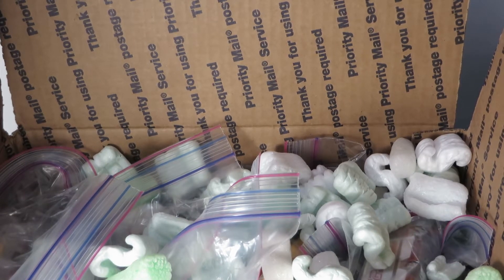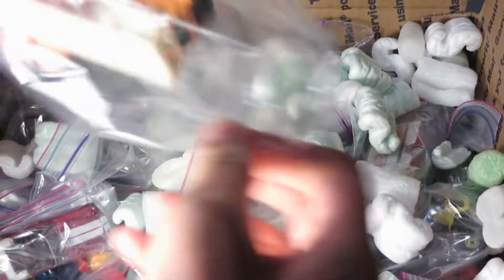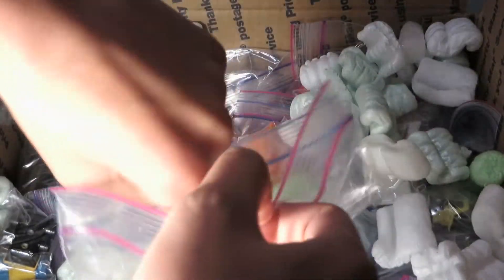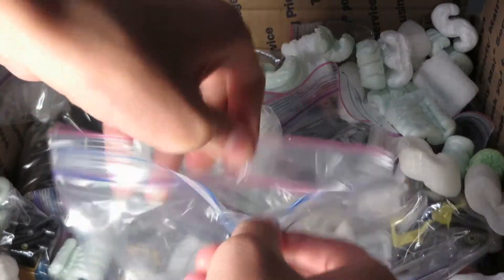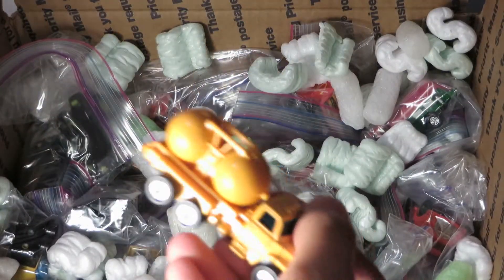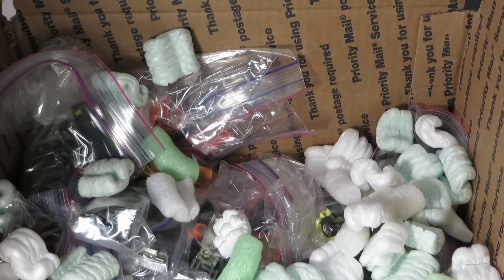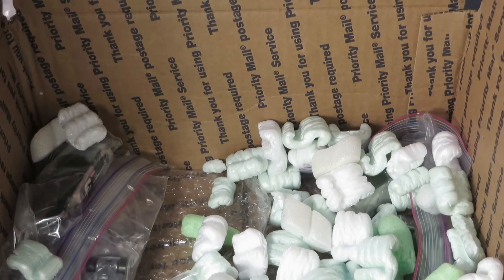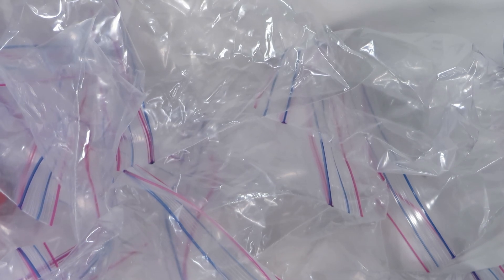Vintage Diecast Lot of 75!! TOMICA! MATCHBOX! JOHNNY LIGHTNING!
Unboxing my biggest score yet! In this box, we have some great loose examples of Tomica, matchbox superfast, Johnny Lightning, and much more awesome diecast!